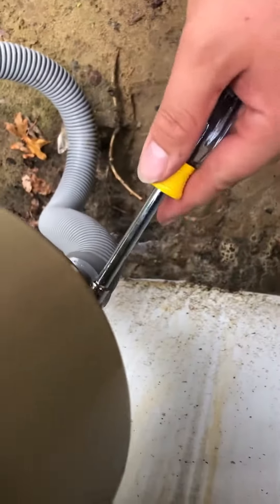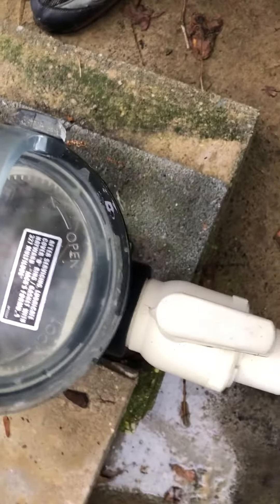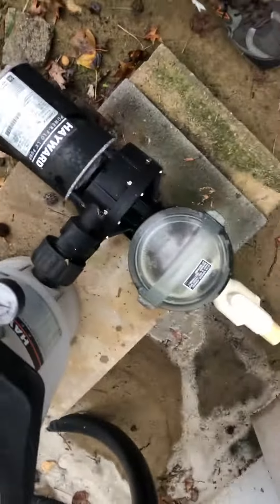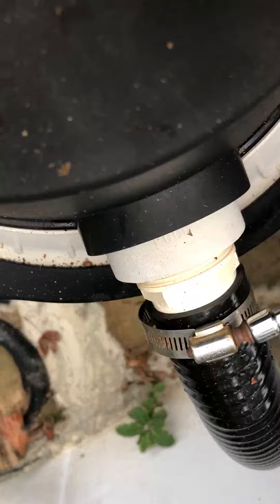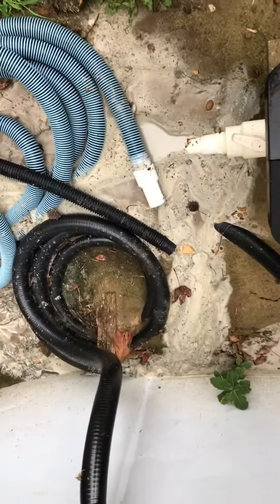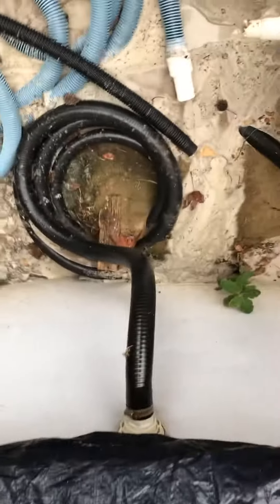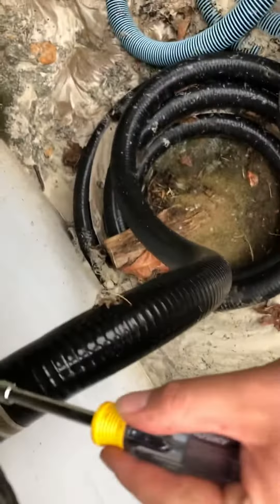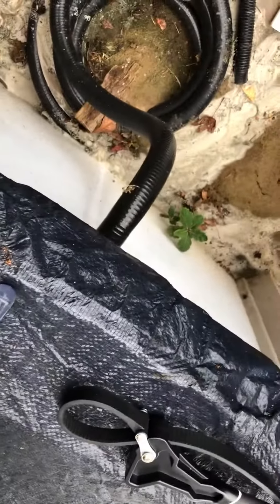Remove pool pump hose for the winter￼